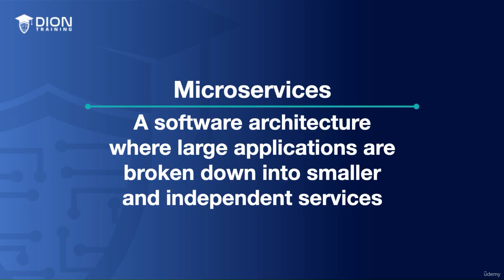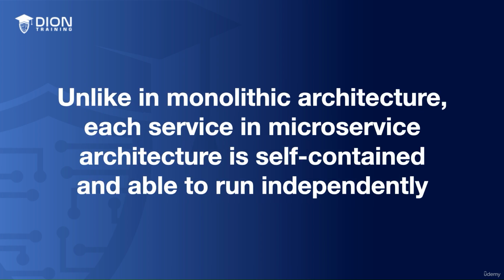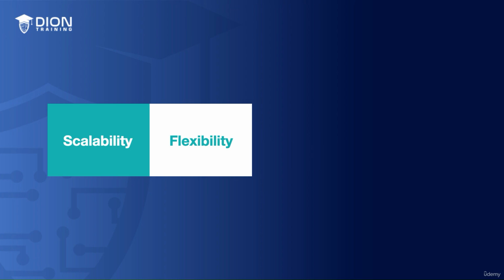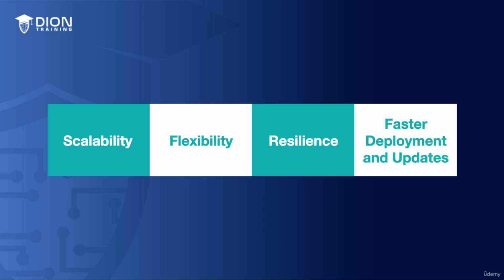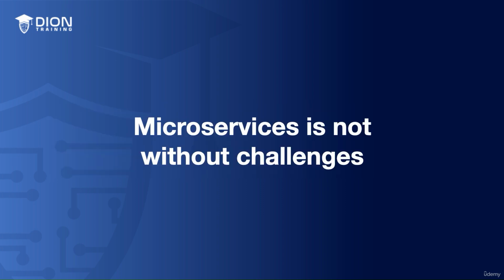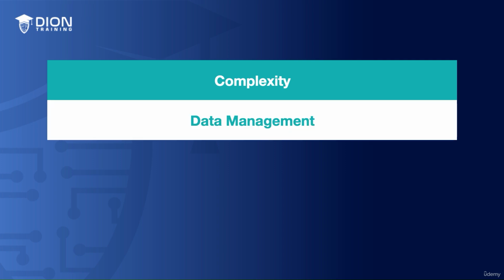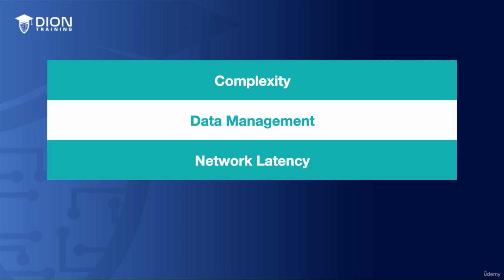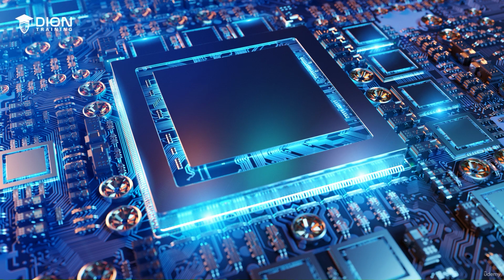137 Microservices OBJ 3 1